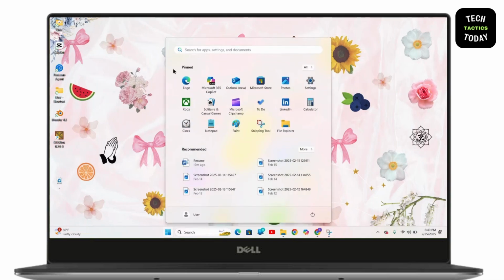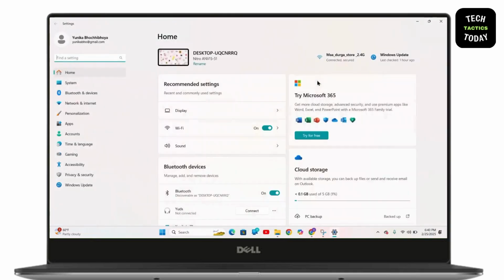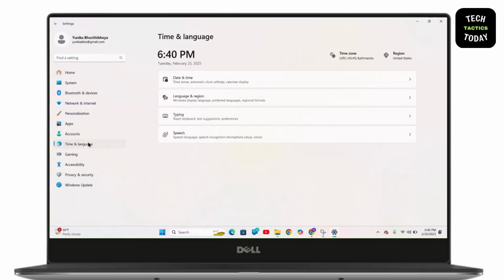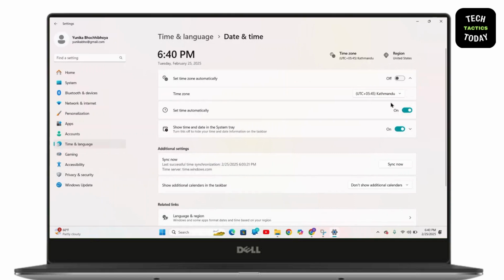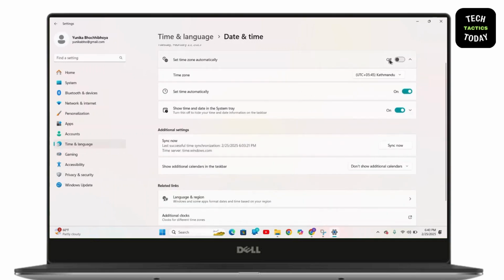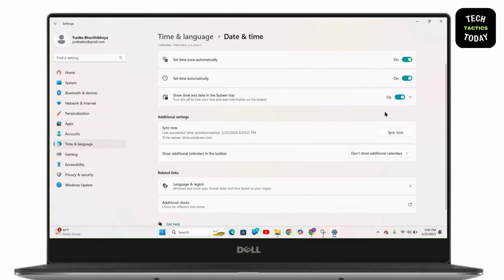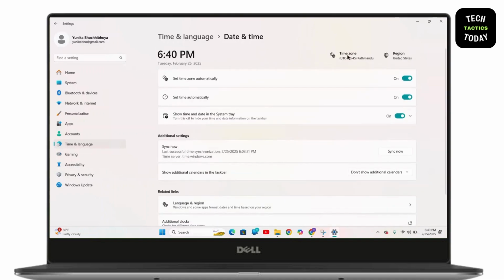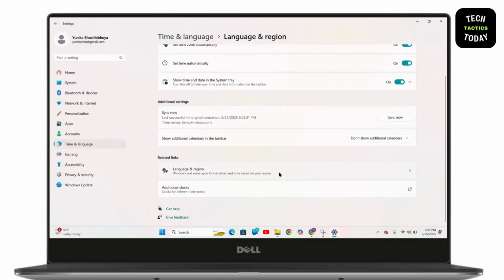How to Change Date and Time in Windows 10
Welcome to our step-by-step guide on "How to Change Date and Time in Windows 10"! If your Windows 10 PC or laptop is showing the wrong date or time, this video will help you fix it. We’ll walk you through how to adjust the date and time settings, manually set the time, enable automatic synchronization, and troubleshoot common time-related issues in Windows 10. Follow these simple steps to ensure your system displays the correct time.

Timestamps:
00:05 How to change date and time in Windows 10
00:25 How to manually adjust time in Windows 10
00:40 How to enable automatic time sync in Windows 10
00:55 Fix incorrect date and time in Windows 10